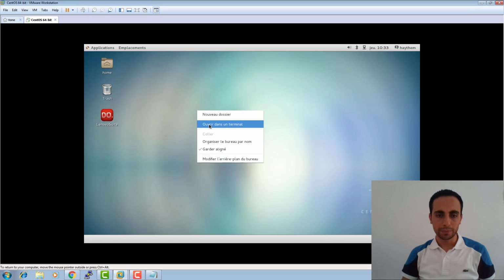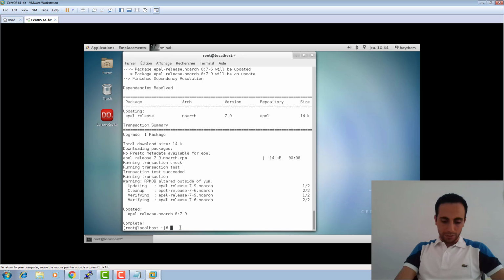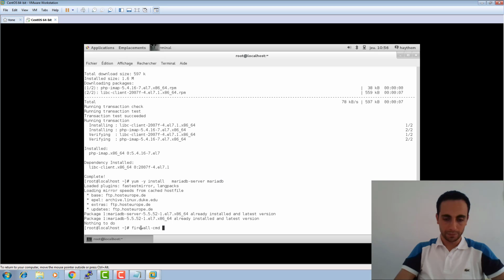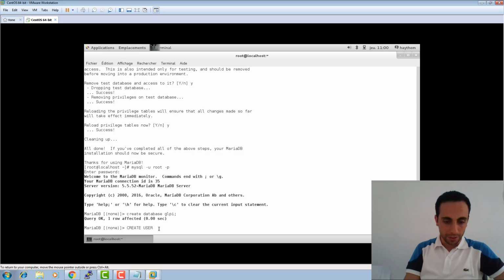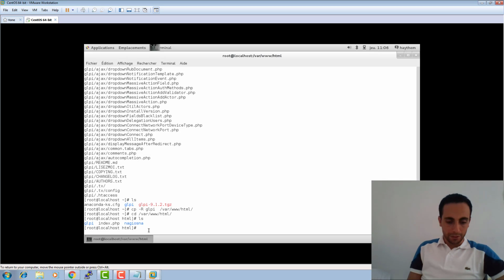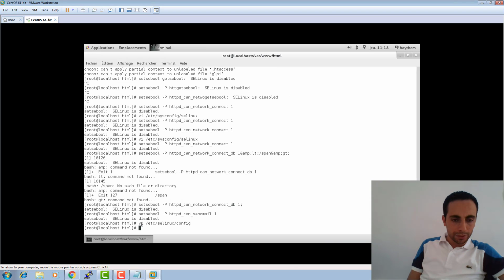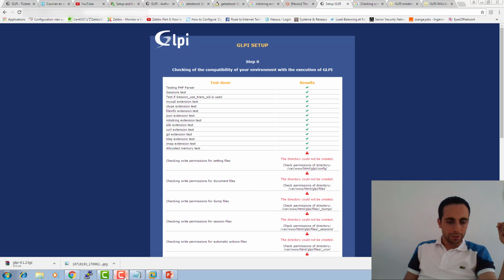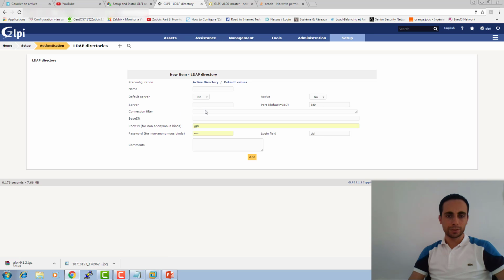Setup and Install GLPI on CentOS 7 by BARHOUMI Haythem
Steps:
yum -y install epel-release
yum -y install net-tools vim wget
yum -y install http php php-mysql php-pdo php-gd php-mbstring ;php-imap php-ldap mariadb-server mariadb
firewall-cmd --permanent --add-service=http
firewall-cmd --reload
systemctl enable httpd
systemctl enable mariadb
systemctl start httpd
systemctl start mariadb
mysql_secure_installation
tar -xvf glpi-9.1.2.tgz
cp -R glpi /var/www/html
chmod -R 755 /var/www/html/glpi
chown -R apache:apache /var/www/html/glpi
chcon -R -t httpd_sys_rw_content_t /var/www/html/glpi/
setsebool -P httpd_can_network_connect 1
setsebool -P httpd_can_network_connect_db 1
setsebool -P httpd_can_sendmail 1